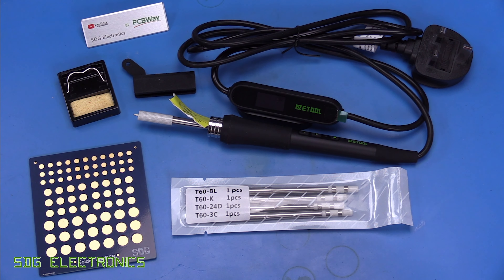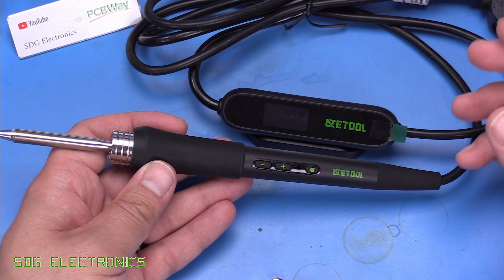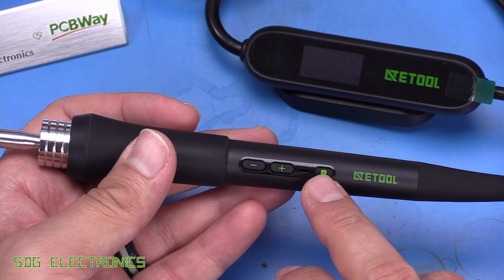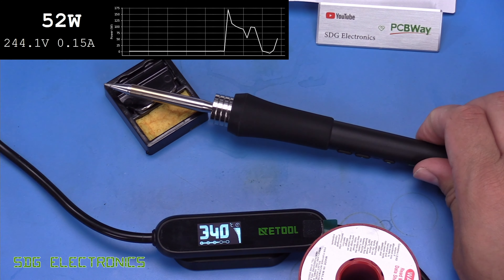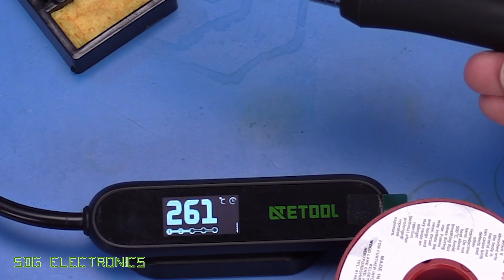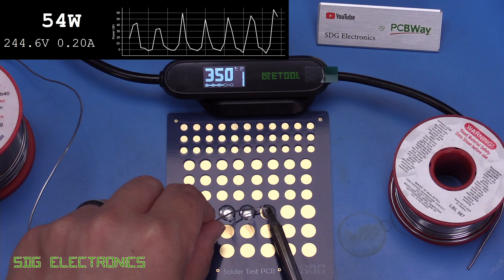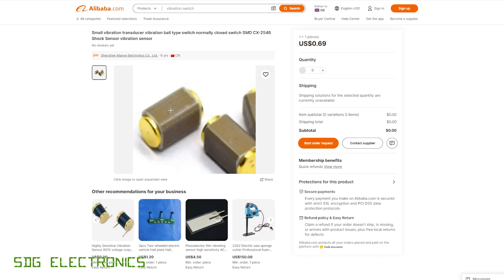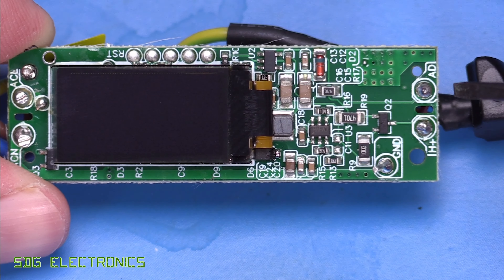SDG #341 ATETOOL AD680D 80W 230V Soldering Iron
0:00 Introduction
1:04 New test PCBs
2:16 Specifications and design
5:59 230V AC Cartridges
7:25 GUI walkthrough
11:01 Calibration
11:37 Soldering Tests
14:02 Teardown/Disassembly
18:40 Final Thoughts